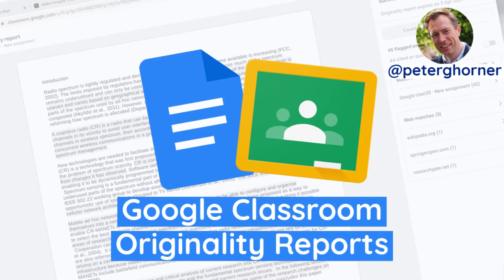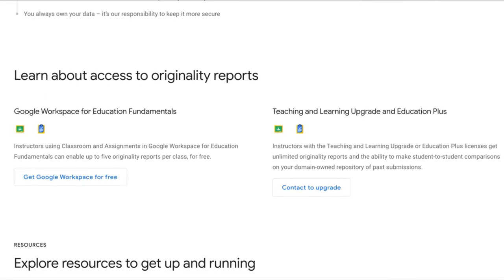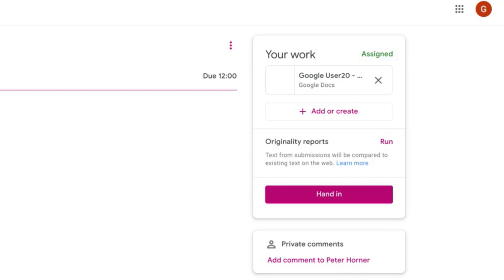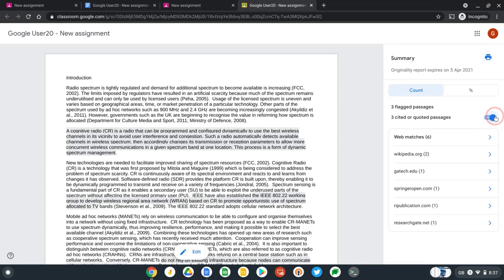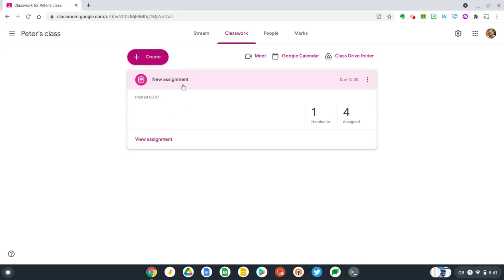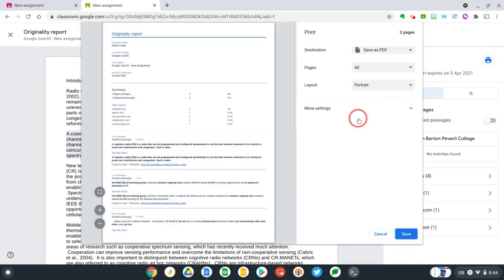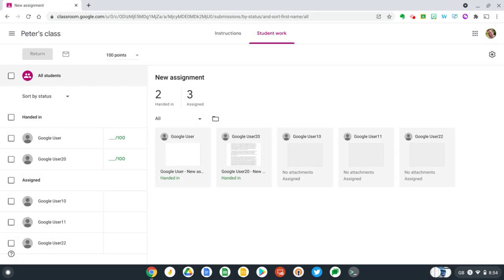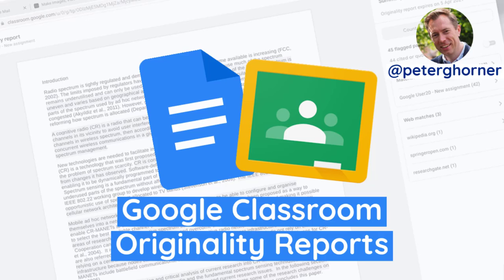Google Classroom Originality Reports Plagiarism Checker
In this video we take a look at how to use Originality Reports, which is the pagiarism checker built into Google Classroom. You can use it to compare student work against hundreds of billions of web pages and over 40 million books with a single click. If you have the Google Workspace for Education Teaching and Learning Upgrade or Plus versions you can access school matches to compare against other students work.

In this video we'll look at:
0:00:00 - Introduction
0:00:16 - Create an assignment in Google Classroom
0:01:14 - Originality reports student view
0:03:13 - Viewing originality reports as a teacher
0:04:15 - Originality reports school matches
0:05:35 - Summary